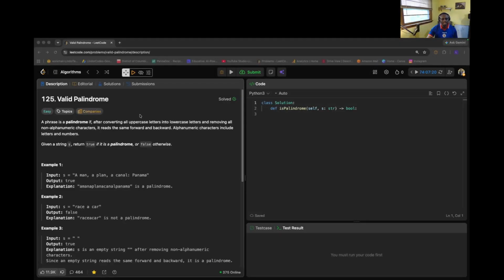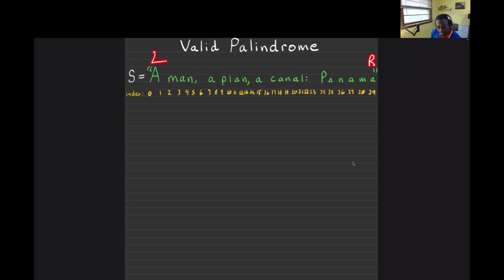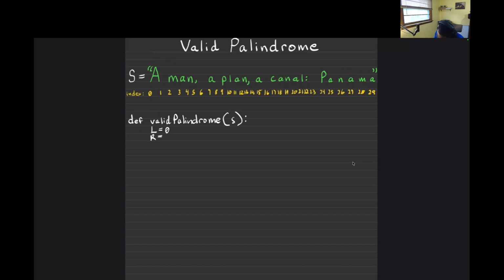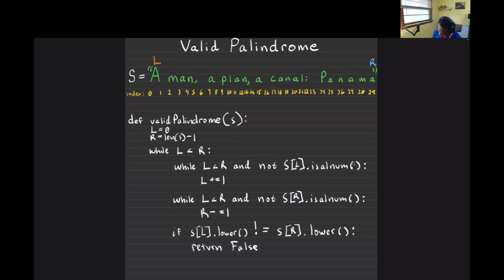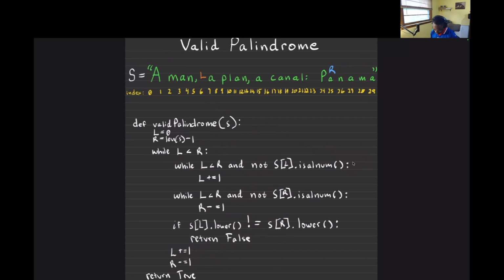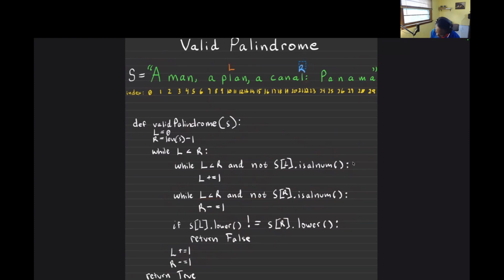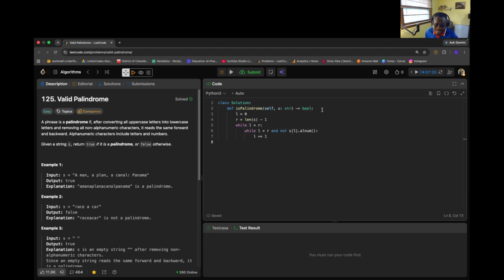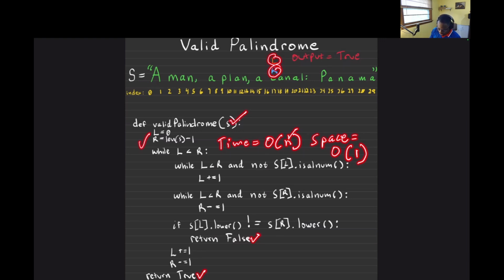Valid Palindrome — Two Pointers Explained (LeetCode 125 in Python)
Two pointers, one clean pass, zero extra space. That's the whole game with Valid Palindrome.

LindorCodes breaks down LeetCode 125 step by step — from the problem statement to a full dry run on the whiteboard before writing a single line of code.

0:00 Problem Statement
1:00 Handling non-alphanumeric characters
2:00 Setting up left and right pointers
5:00 Core while loop conditions
6:00 Decrementing the right pointer
9:00 Dry run walkthrough continues
13:00 Writing the full solution
14:00 Testing and submission
15:00 Time and space complexity

This is a classic two-pointer problem that shows up constantly in interview prep, and the key isn't just getting a working solution — it's understanding why the O(N) time, O(1) space approach beats the easier-to-reach O(N) space alternative. LindorCodes walks through the full logic on the drawing board first: skipping non-alphanumeric characters, comparing lowercase versions of characters, and converging the pointers toward the middle. By the end you'll have a mental model you can reuse on similar string and array problems, not just memorized code. If you're grinding DSA for interviews, this pattern is one worth internalizing early.